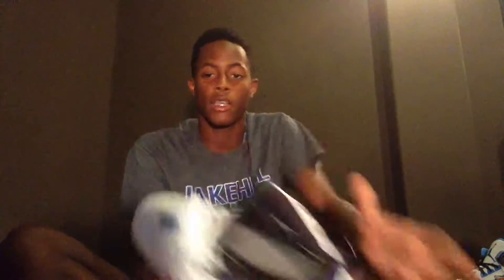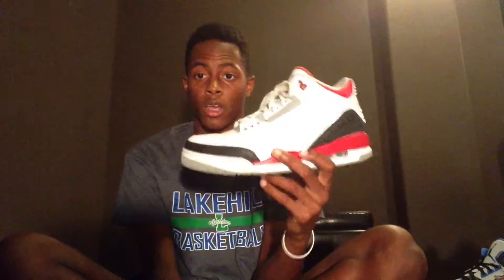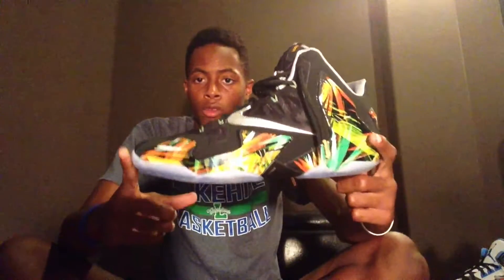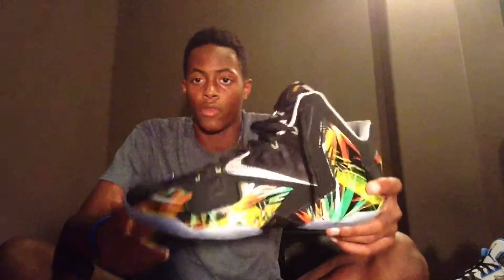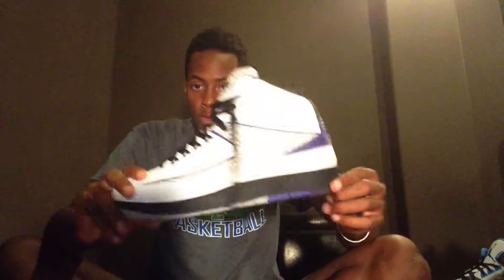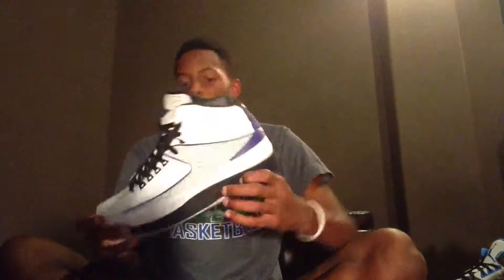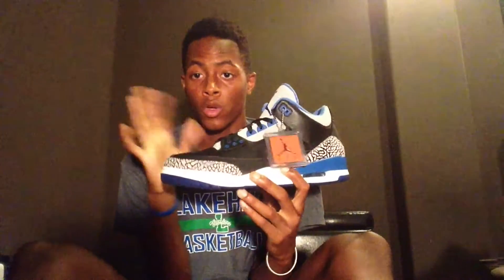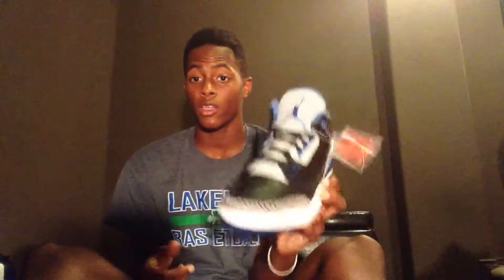I'M BACK!!! MY LATEST PICKUPS SINCE FEBRUARY...REVIEWS COMING SOON!!!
In this Video:
Sport Blue 6's and 3's
Fire Red 3's
Concord 2's
Nightshade 11 Lows
Kamikaze 1 Mid - WHT/BLK/BLUE
LeBron XI Everglades
Madero Vans - (Guate) Dress Blues
Under Armour C1N MC - WHT/CHM

Bran Movay (feat. Meerkat & Yung Jah) - It's Whateva